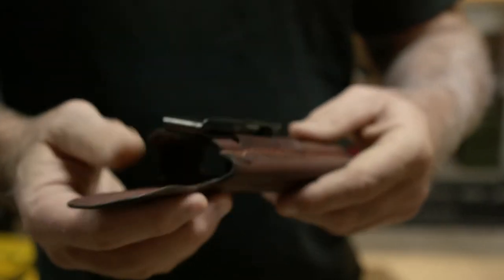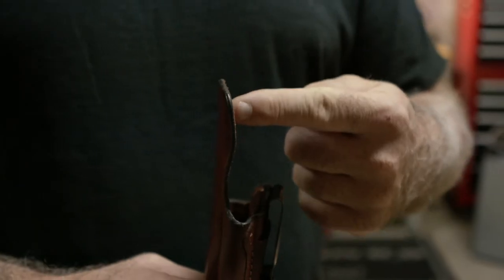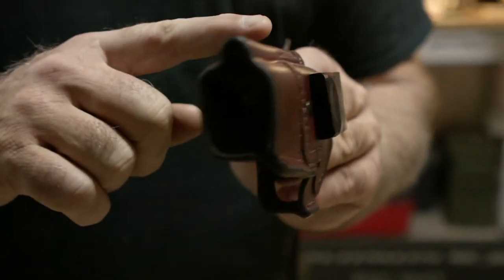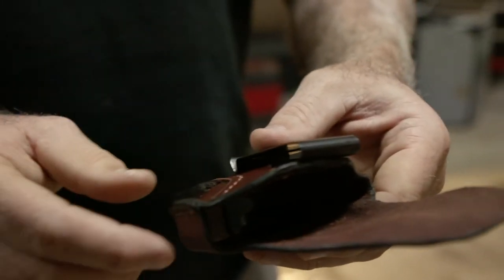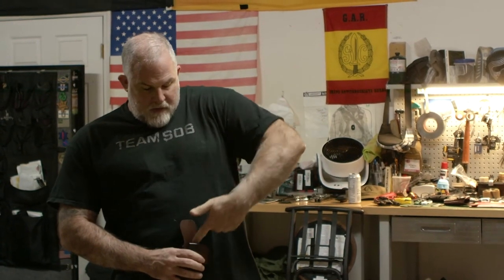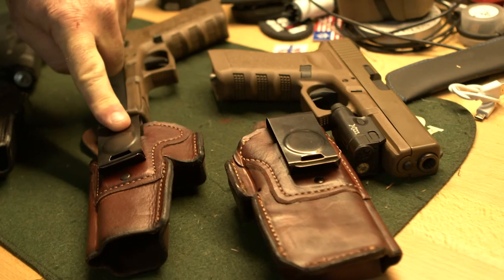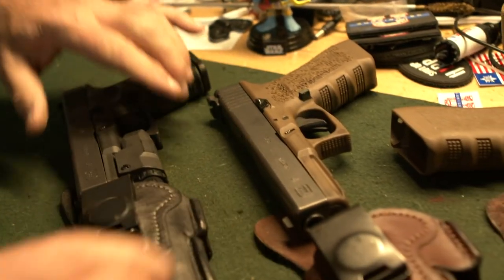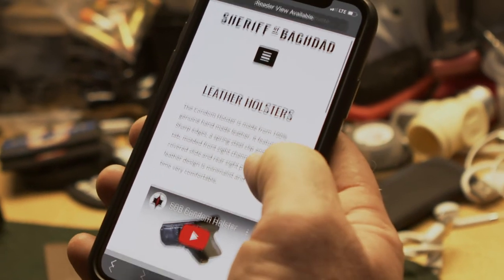Sheriff of Baghdad Leather Condom Holster | John "Shrek" McPhee SOB Tactical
The Condom Holster is made from 100% genuine hand made leather. It features no Sharp edges, a spring steel clip and anti slip tab, molded front sight channels, leather covered slide and rear sight protection. The leather design is minimalist and at the same time very comfortable.

DESCRIPTION

- IWB, AIWB
- Comfortable
- No Sharp edges towards body
- Spring Steel Clip
- Anti Slip Tab
- Molded Front Sight Channels
- Leather Covered Slide and Rear Sight
- 100% Genuine Hand Made Leather

The Condom Holster TM is hand made from the best leather. The leather design is minimalist and at the same time very comfortable. The Condom Holster takes out all the sharp edges towards body, very important when stuffing firearms in your pants. This is very versatile and can be worn Inside the Waist Band IWB or clipped in a 5.56 or .308 MOLLE mag pouch. I did this for years, take out 2 mags on my kit, substitute g19 in Condom Holster. The clip is a great design as it will move with the body as to feel natural as your wearing it. It also easily adjusts and stays put once adjusted. I started wearing this Condom style holster in the mid 90s. It became a staple of what I wore in combat. From the highest peeks of Stan to the streets of Baghdad, now yours! My favorite too. Enjoy. - John "Shrek" McPHee